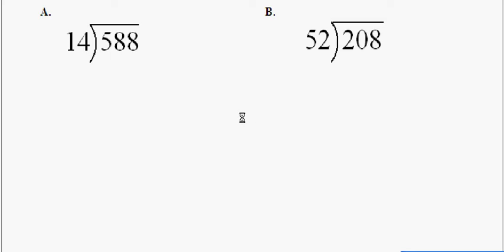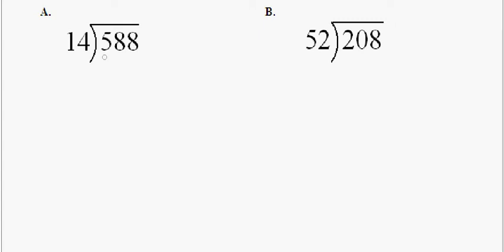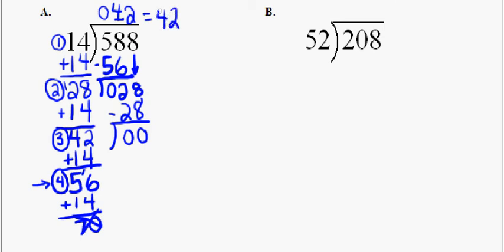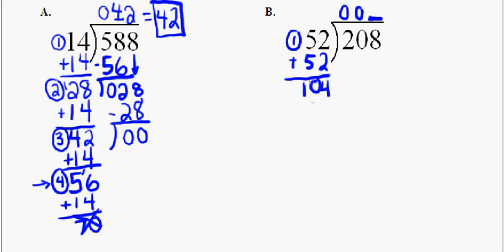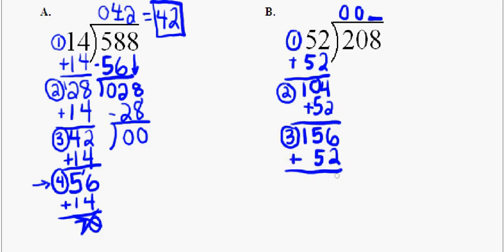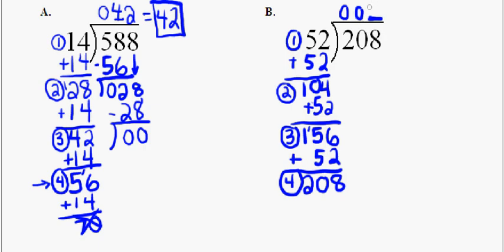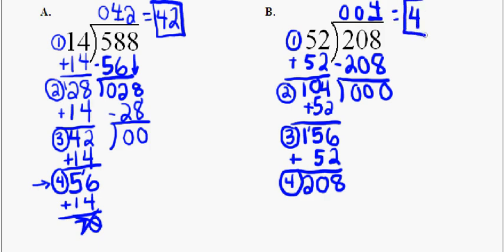CompCW71 - Dividing with Two Digit Divisors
This video shows how to do long division with a two-digit divisor.  It's important to remember to label your multiples and to make sure that your divisor is labeld with a "1" because that is the first multiple.